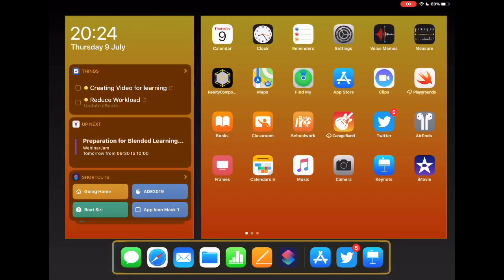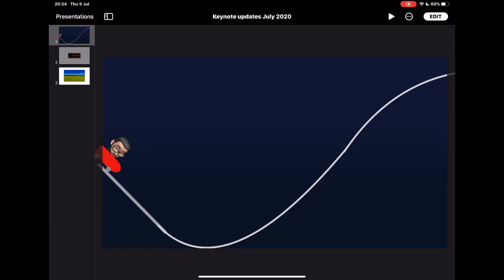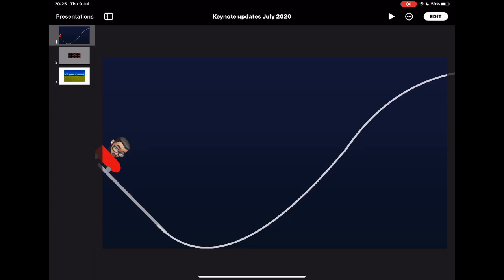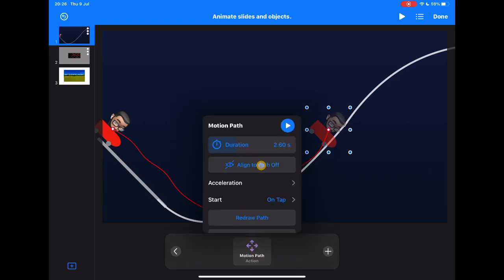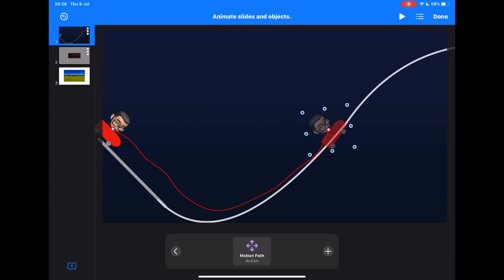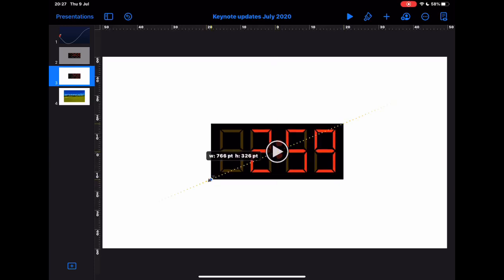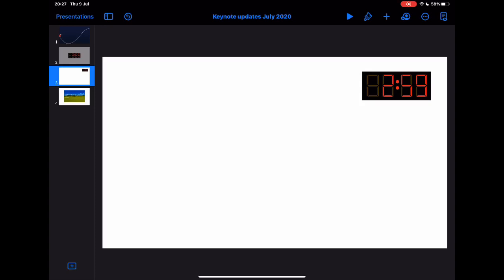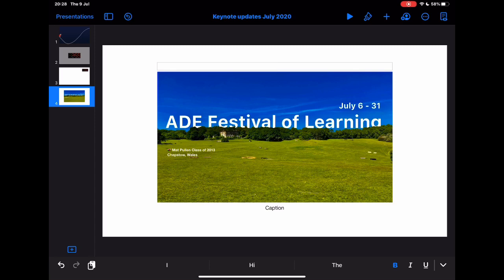Keynote Tips: Keynote Updates July 2020 What's New (iPad tutorial)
Lets take a look at whats new in Keynote in the latest update (July 2020) Some great new features that will help with creativity in the classroom and support presenting work in new ways.